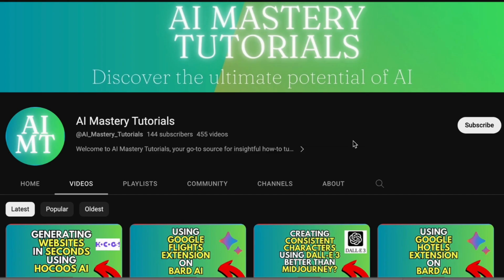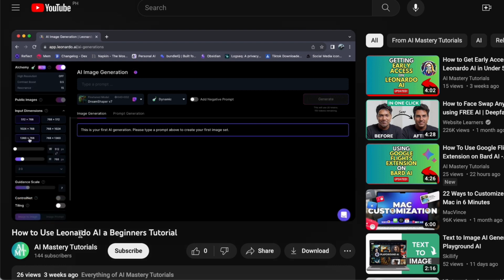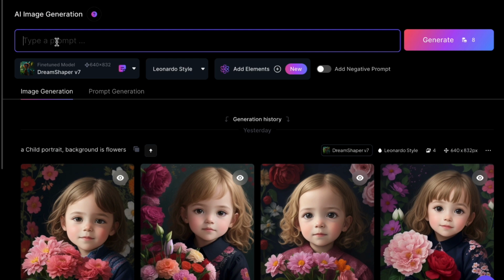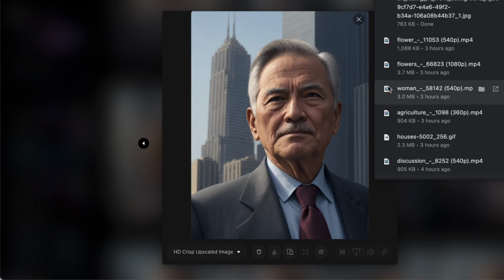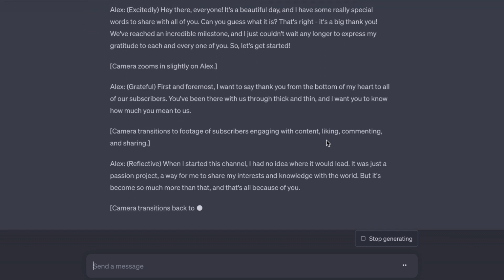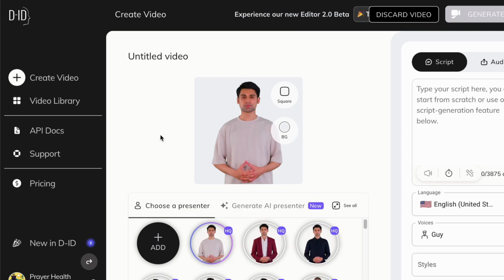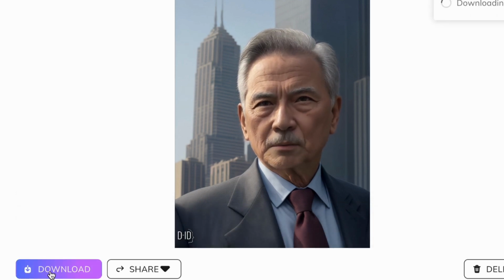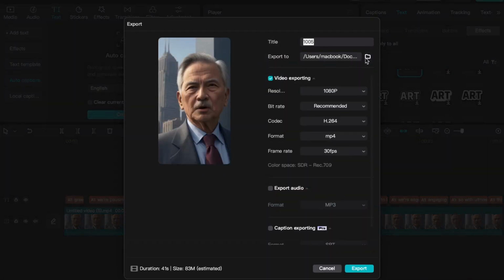How to Create Viral Talking AI Avatars for Free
In this video, I'll show you How to Create Viral Talking AI Avatars for Free.

Mentioned resources in the video:
ElevenLabs Inc.: elevenlabs.io

In this video, I'll show you How to Create Viral Talking AI Avatars for Free. In this video, we'll show you how to create viral talking AI avatars for free, and it's easier than you might think.

Discover the tools and techniques you need to make your avatar not just realistic but also attention-grabbing and shareable. From selecting the right AI software to customizing your avatar's appearance and voice, we've got you covered.

Whether you're a content creator looking to add a unique element to your videos or someone interested in the exciting world of AI, this video is for you. Join us on this creative journey and learn how to create viral talking AI avatars that captivate and entertain your audience.